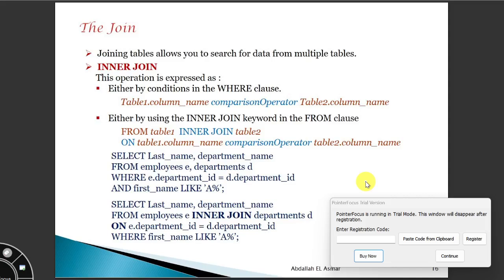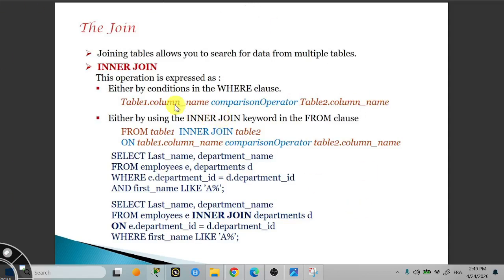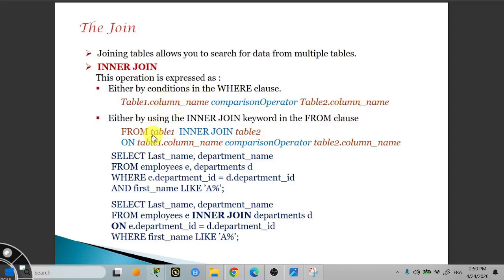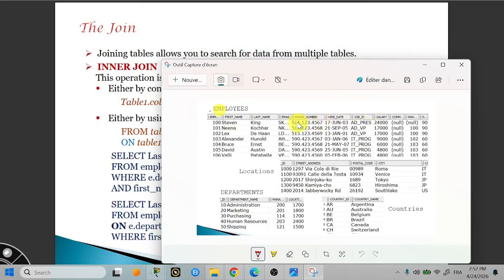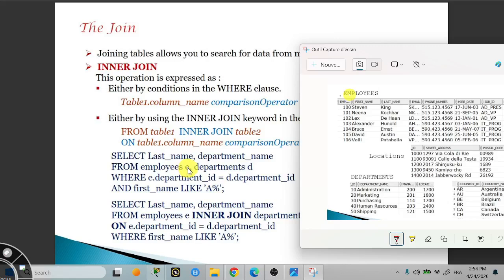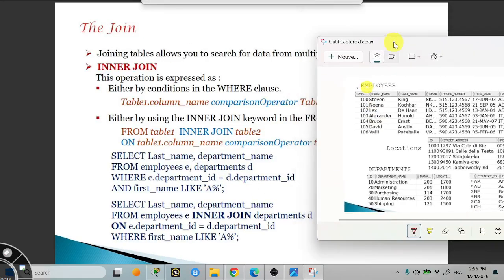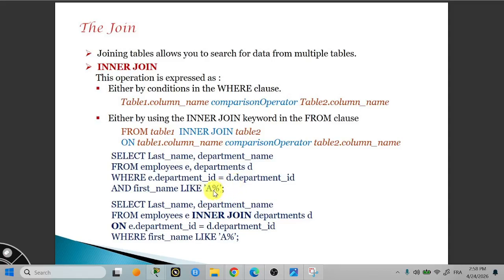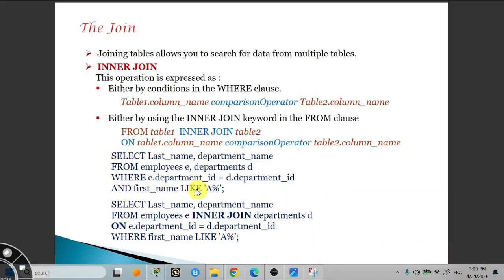SQL SELECT Video # 6